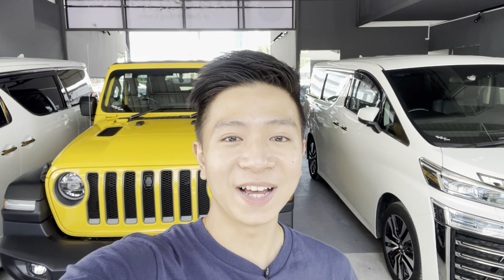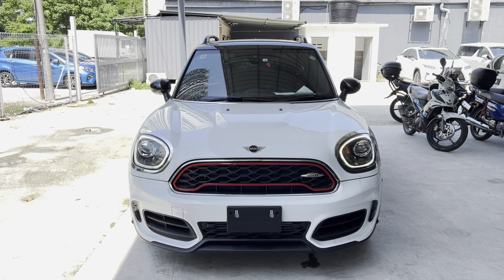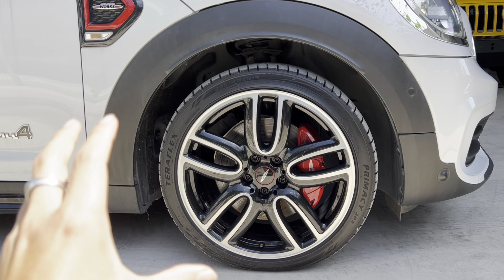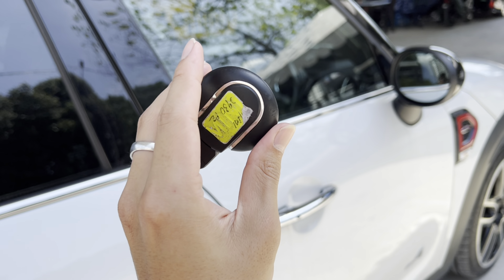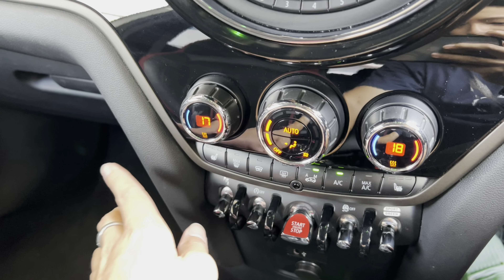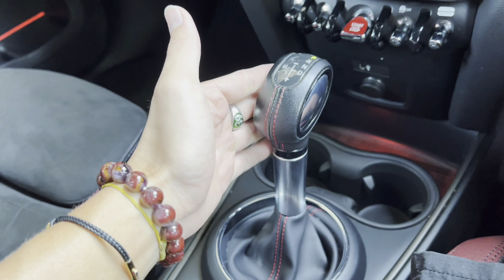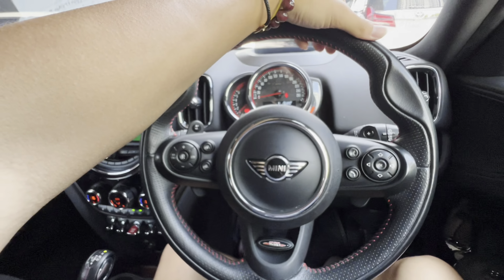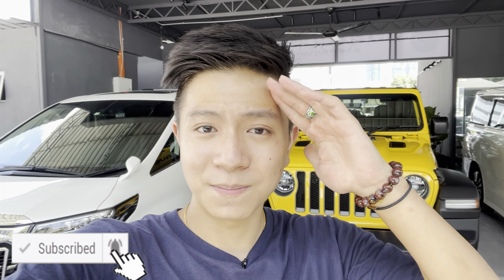WHY This Is Unlike ANY Other Crossovers! | Mini Countryman JCW Review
If you compare price by size, this car isn’t worth it at all. However, if you take that out of the box, this car literally offers you everything.

Despite its size, it’s actually quite spacious and practical. Nothing beats the interior when it comes to being unique and fun, all will be shown in my video!

Timestamp:
0:00 Introduction
1:00 Background
2:20 Exterior Design
6:07 Boot Space
6:57 Interior Design
13:57 Back Seats
14:56 Exhaust Sound!
15:19 Closing